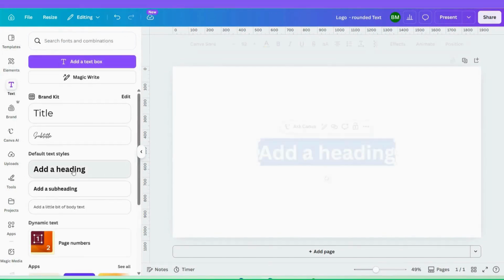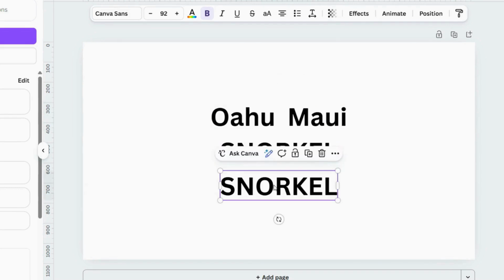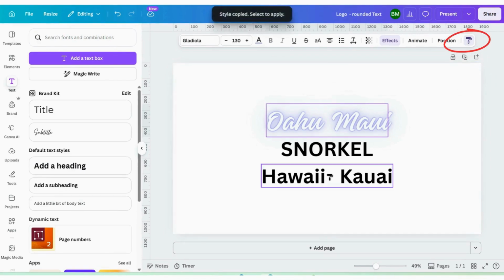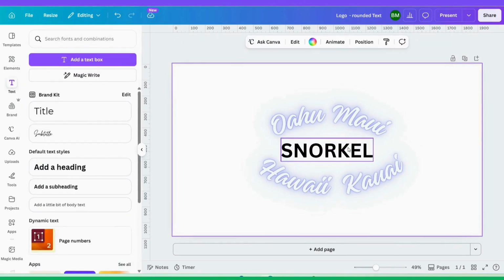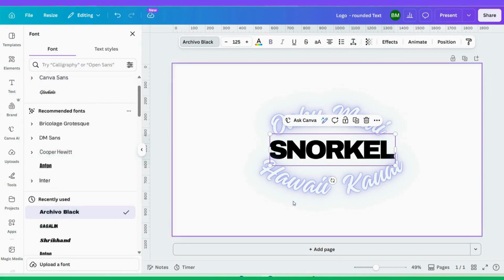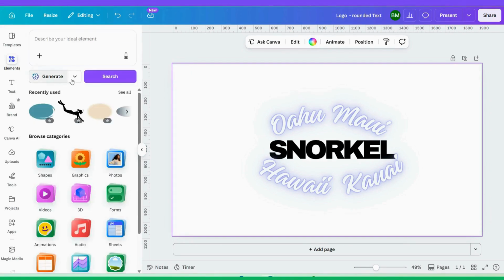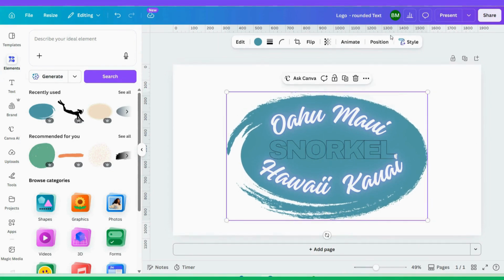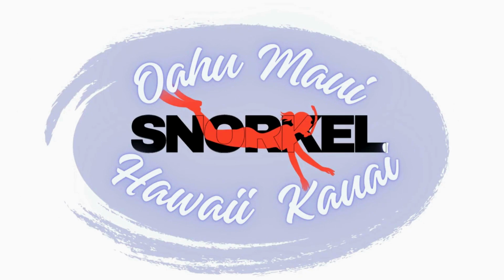How to Make a Curved / Circle Logo in Canva (Easy Beginner Tutorial)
Want to create a professional logo with curved or rounded text in Canva? In this beginner-friendly tutorial, I’ll show you step-by-step how to design circular text, and bend words around a logo.